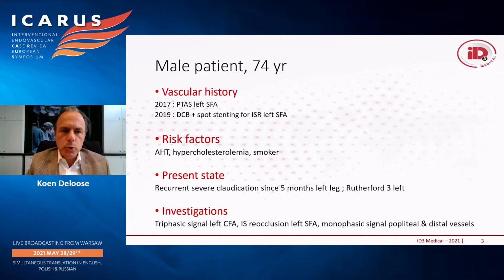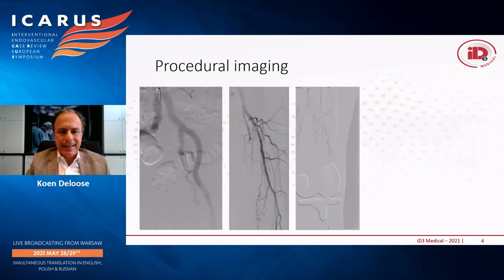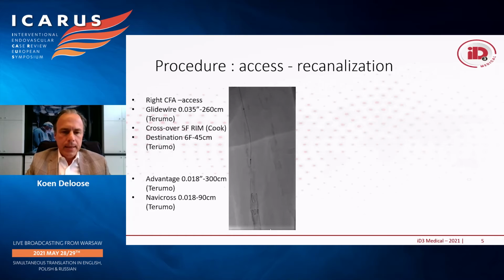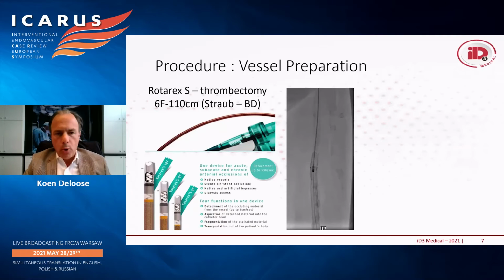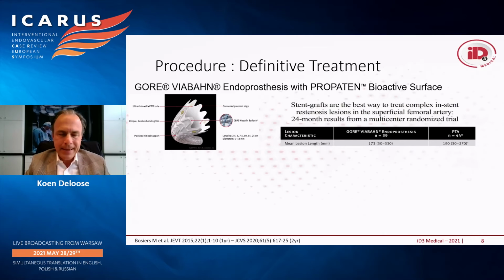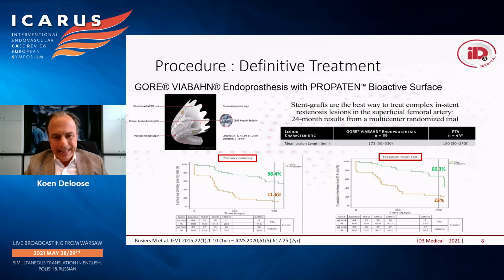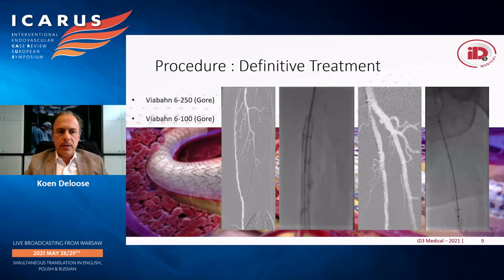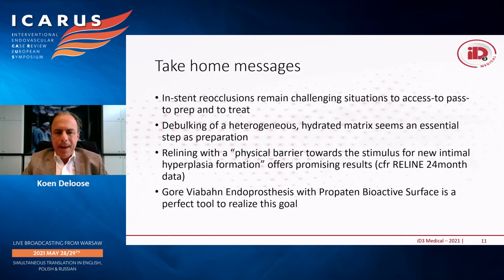Session 09 Koen Deloose